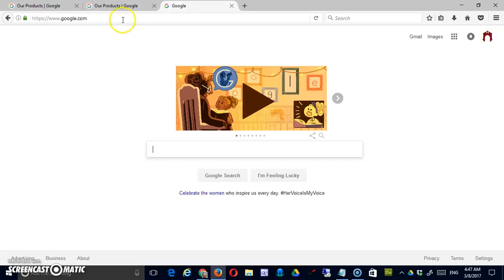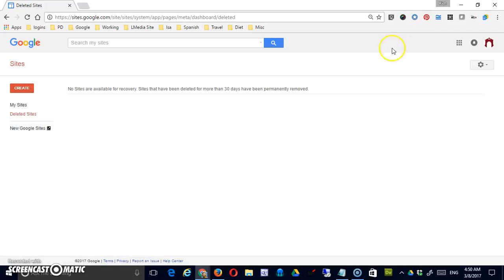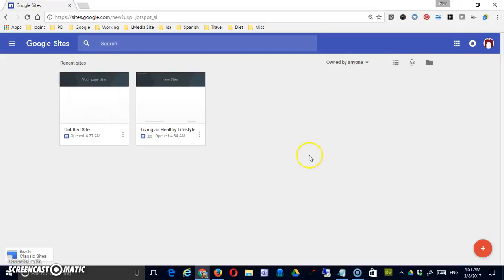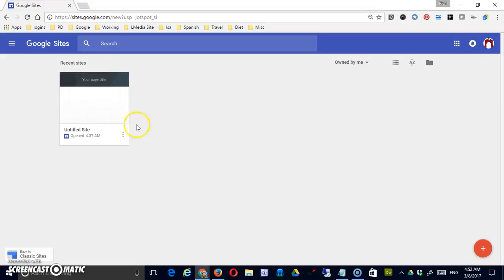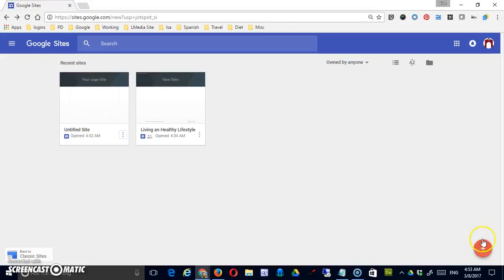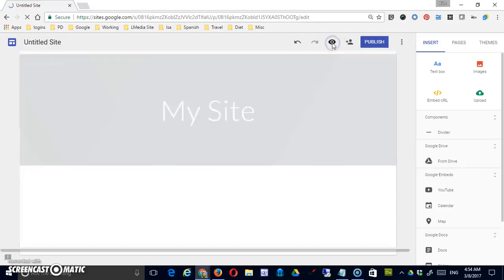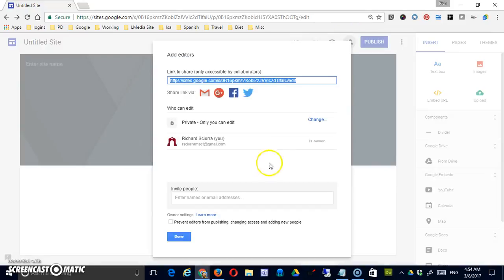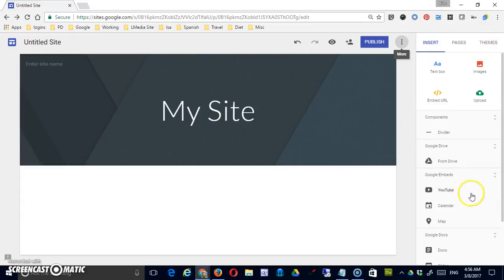The New Google Sites: Introduction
In this video we will explore the basic layout of the New Google Sites environment.